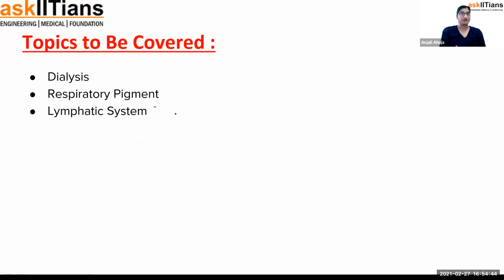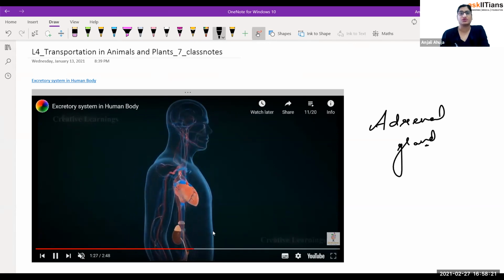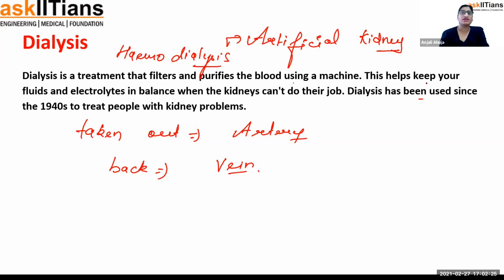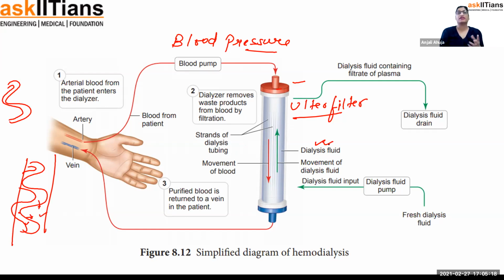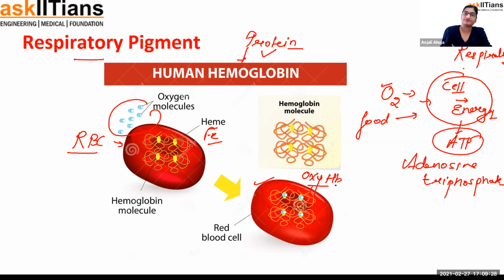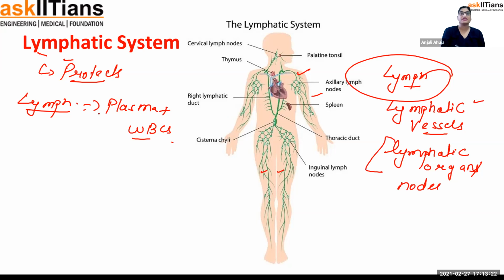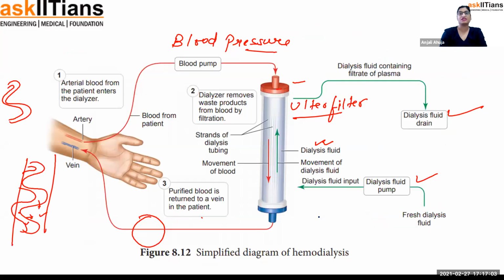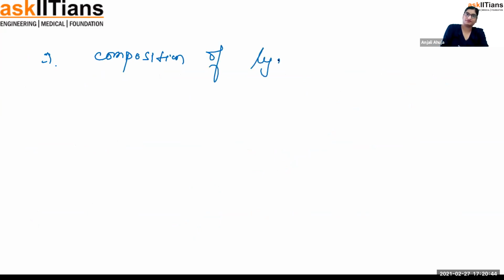Respiratory Pigment|Lecture-4|Transportation in Animals & Plants|Biology|Grade 7|JEE|NEET|Olympiads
🌟 Introducing AskIITians YouTube Channel Playlist for Class 7th Biology - Transportation in Animals and Plants 🌟
Transportation in Animals and Plants |  Dialysis , Respiratory Pigment , Lymphatic System

For more information on force and pressure, refer to our revision notes on Class 7 Science